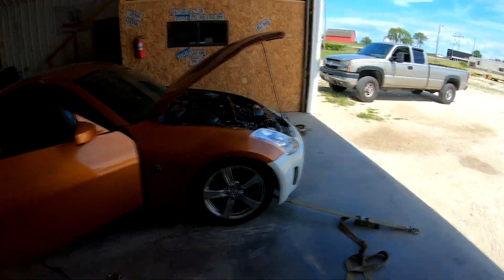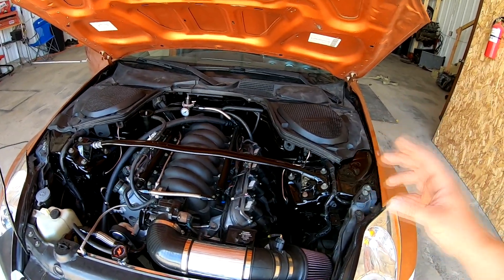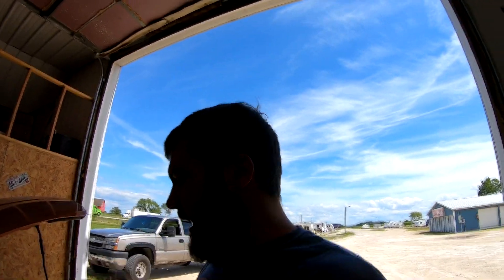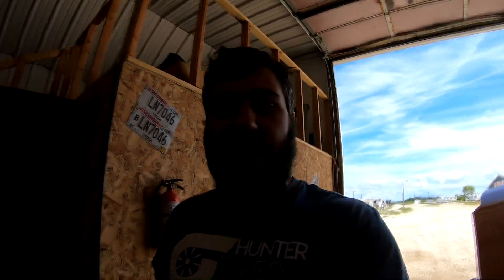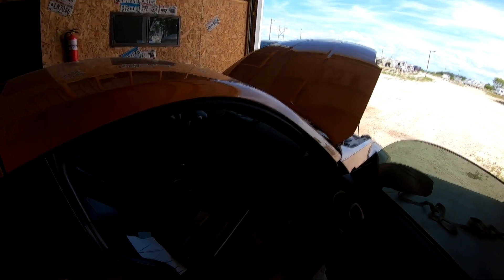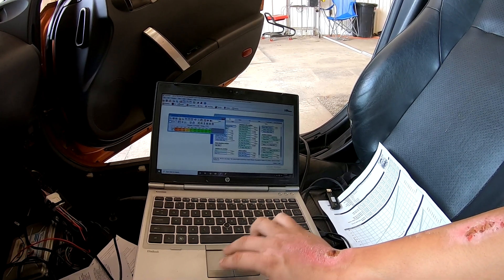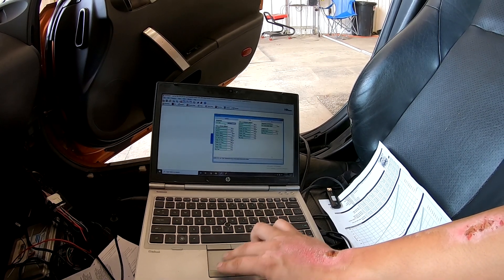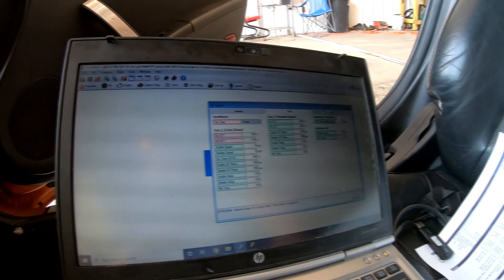Dyno Tuning HPTuners LS Swapped 350Z And Blabbing!